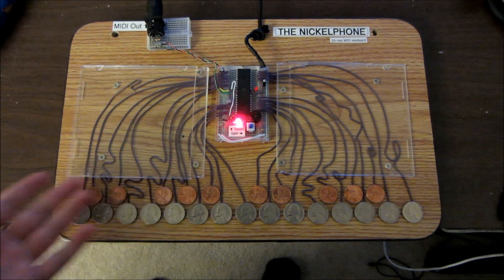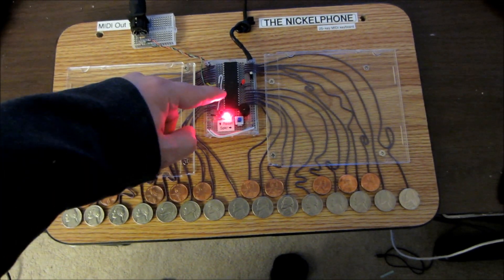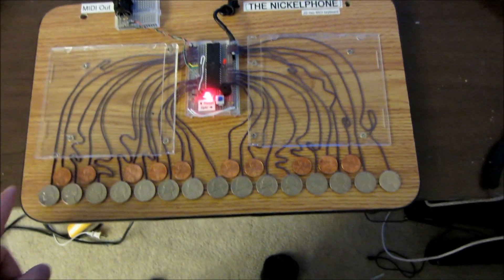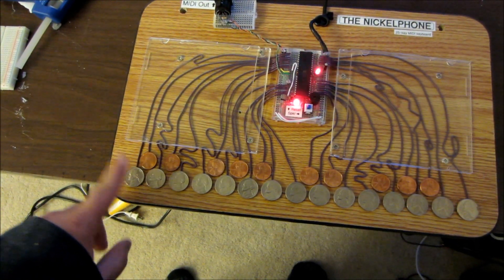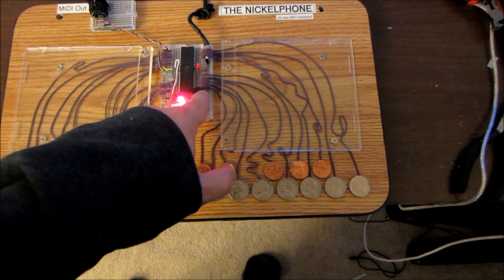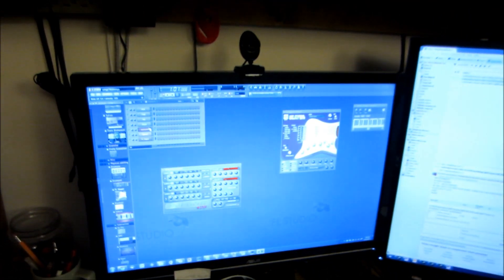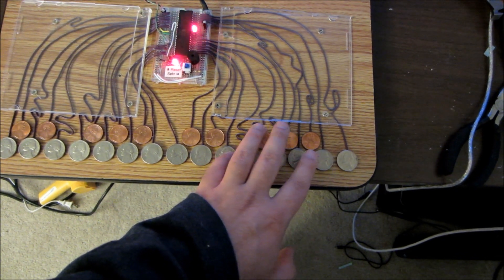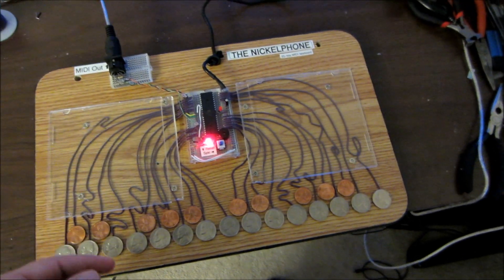Nickelphone finished - demo video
I just finished the Nickelphone!  It's a coin-based music keyboard. 15 nickels and 10 pennies act as touch sensors on a traditional 25-key piano-style layout. It can emit simple square wave tones through an onboard piezo buzzer, but its primary use is as a MIDI keyboard, so it can drive a full synthesizer (like FL Studio on PC).